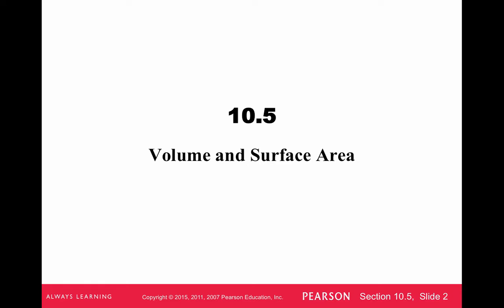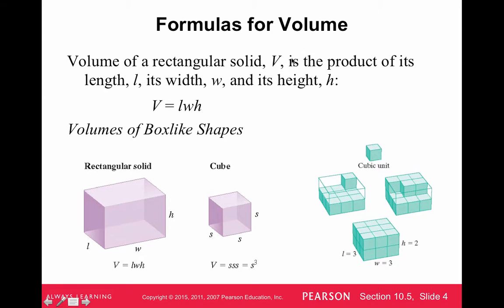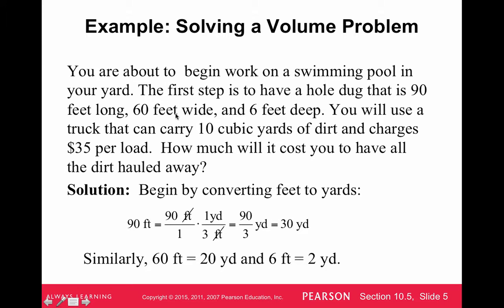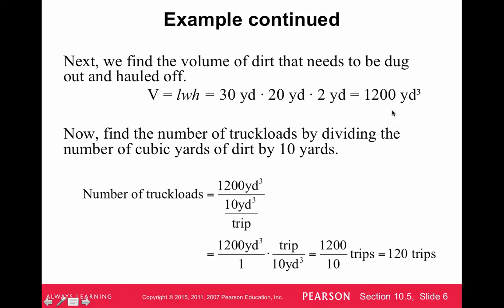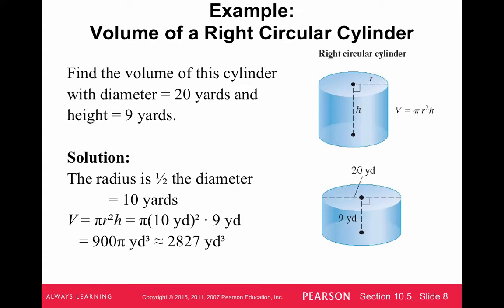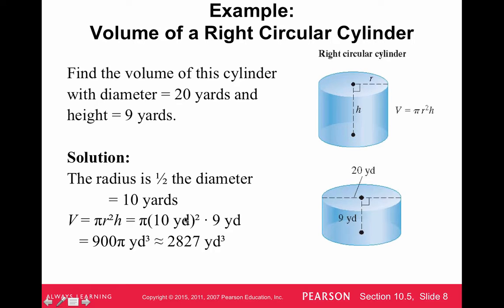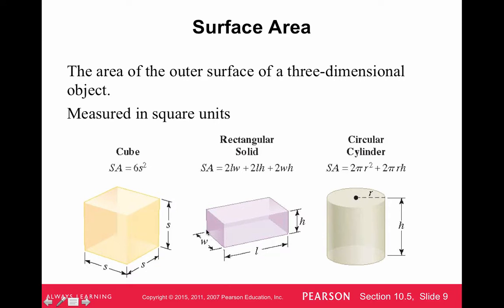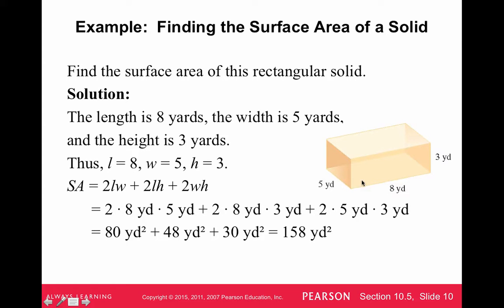10.5 (120 Blitzer)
Table of Contents:

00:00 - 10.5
00:51 -
00:57 - Formulas for Volume
02:04 - Example: Solving a Volume Problem
03:06 - Example continued
03:24 - Example: Solving a Volume Problem
03:26 - Example continued
03:54 - Example: Solving a Volume Problem
03:57 - Example continued
03:58 - Example continued
04:14 - Example continued
04:15 - Example: Solving a Volume Problem
04:16 - Example continued
04:18 - Example continued
04:21 - Example:Volume of a Right Circular Cylinder
04:26 - Example continued
04:26 - Example continued
04:26 - Example: Solving a Volume Problem
04:26 - Formulas for Volume
04:28 - Example: Solving a Volume Problem
04:29 - Example continued
04:29 - Example continued
04:29 - Example:Volume of a Right Circular Cylinder
05:57 - Surface Area
06:59 - Example:  Finding the Surface Area of a Solid